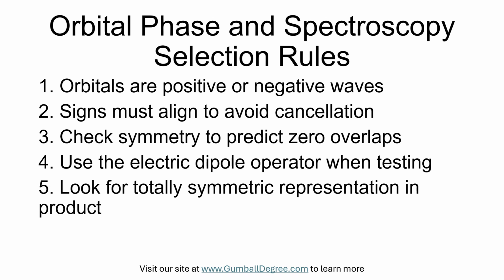How does orbital phase determine spectroscopy selection rules?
Orbital Phase and Spectroscopy Selection Rules

1. Orbitals are positive or negative waves
2. Signs must align to avoid cancellation
3. Check symmetry to predict zero overlaps
4. Use the electric dipole operator when testing
5. Look for totally symmetric representation in product

Common Mistakes in Spectroscopy Selection Rules

1. Visual overlap alone misleads
2. Ignoring the transition operator
3. Forgetting molecular symmetry labels